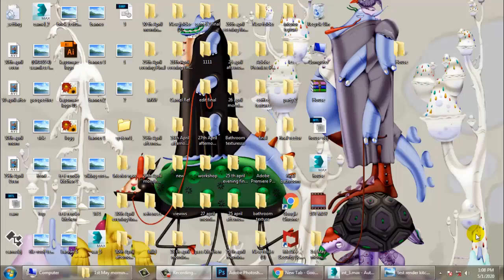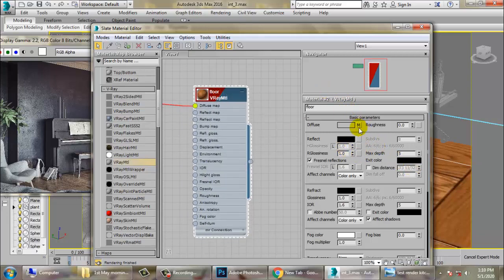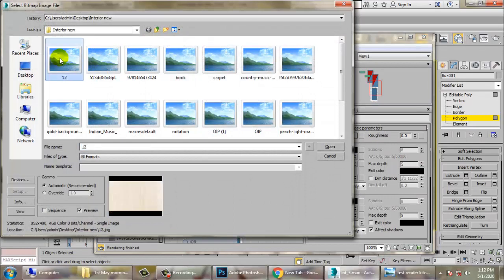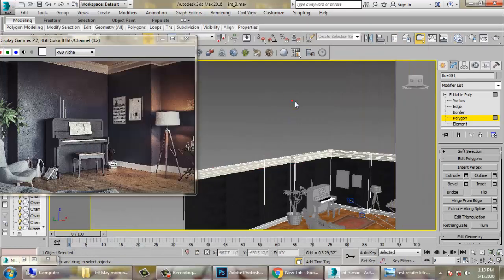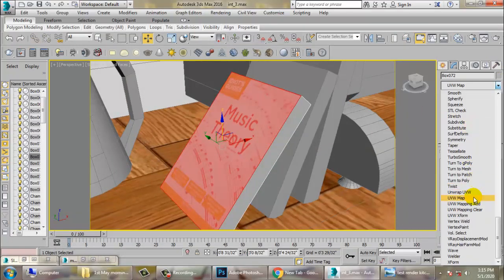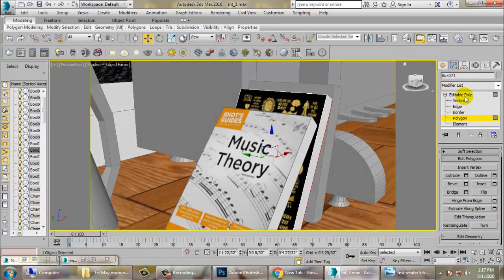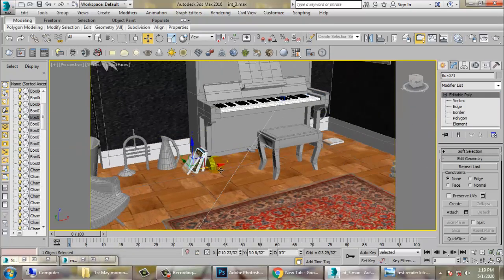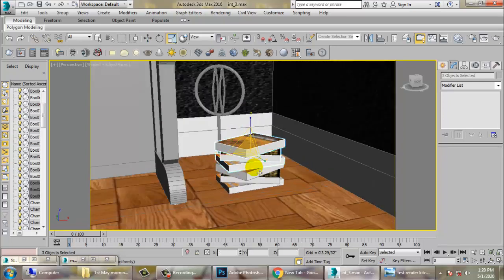Tutorial on Modeling, Texturing and Lighting a 3d Interior in 3dsmax using Vray ( Part 8)